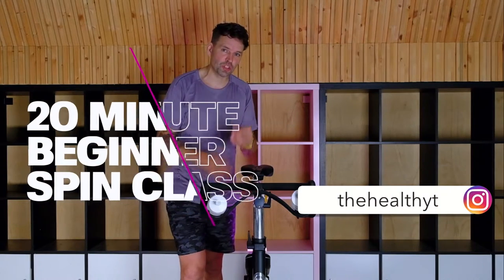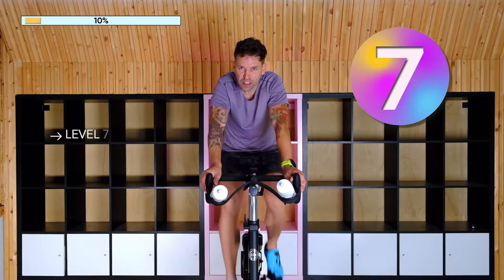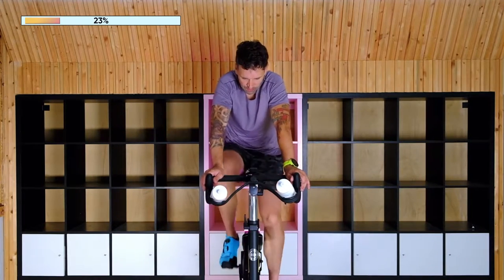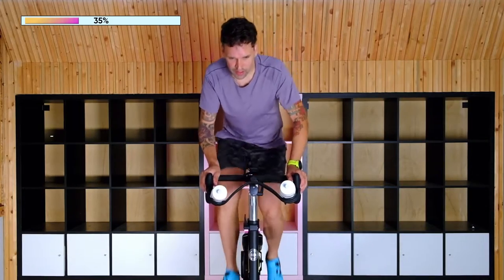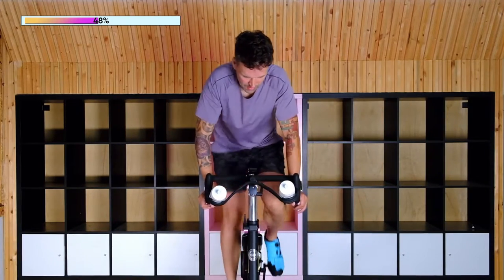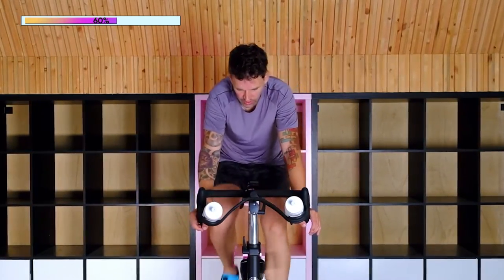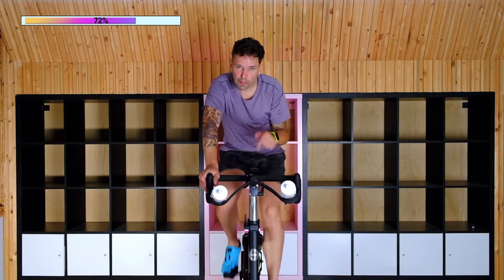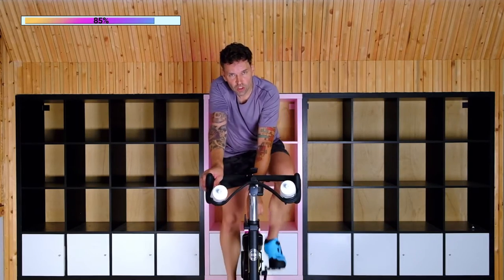20 MINUTE INDOOR CYCLING CLASS FOR BEGINNERS | STANDING INTERVALS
20 MINUTE INDOOR CYCLING CLASS FOR BEGINNER | STANDING INTERVALS

Jesse has created a full series of 20 minute spin classes for beginners, with every class aligning to the next. For the first part of of this series it's based on beginner indoor cycling seated, then once you have built up your strength, the classes will get harder as we start to add in Standing.

As always this Beginner spin class series is very easy to follow: 👇
⭐️ 4 Minute Warmup
⭐️ 6 Rounds of 1 Minute on / 1 Minute off

⭐️ IF you need a SPIN BIKE or Accessories

📖 CHAPTERS 📖
00:00 - Start
00:17 - 20 Minute Spin Class for Beginners - The Warmup
04:17 - Start the Spin Workout
10:18 - Halfway through your Spin Class
16:18 - Spin Class Cool Down

spin class 20 minutes
20 min spin class beginners
spin class cycling workout
indoor cycling videos